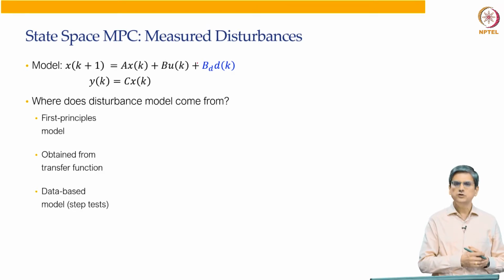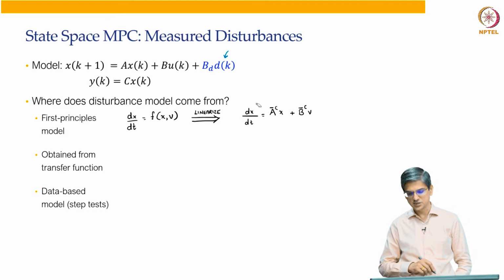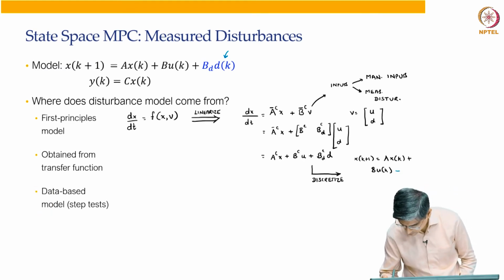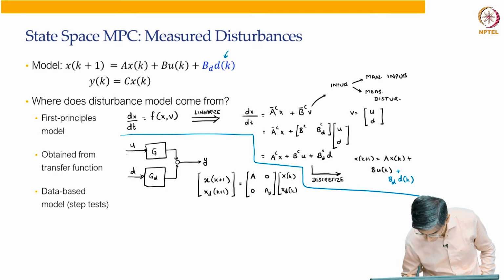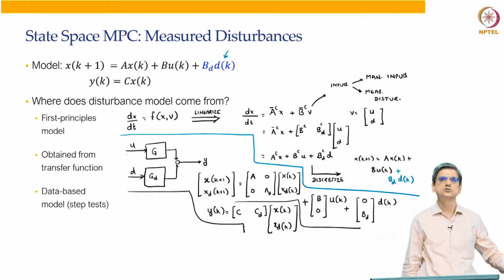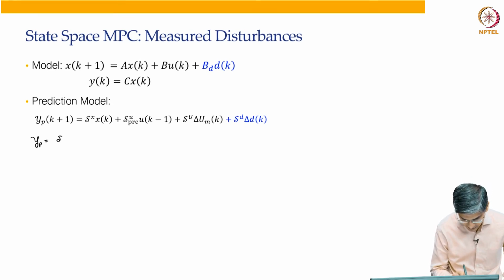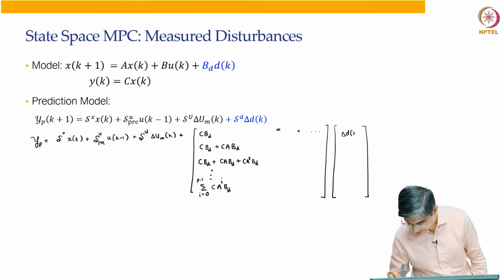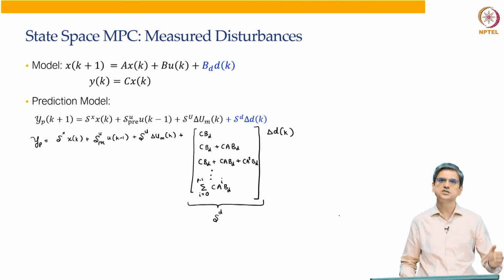Extension to Measured Disturbances